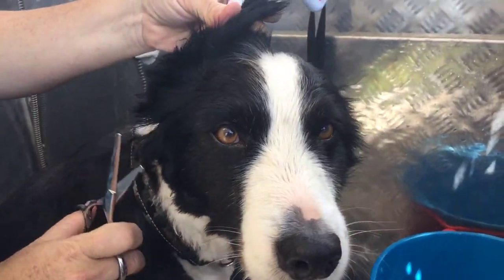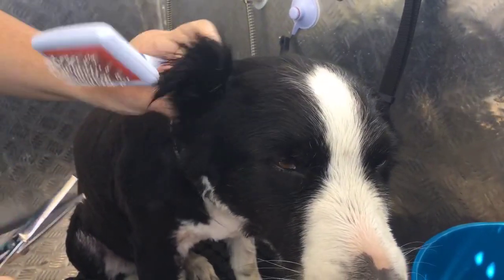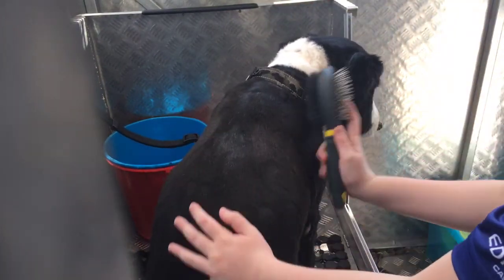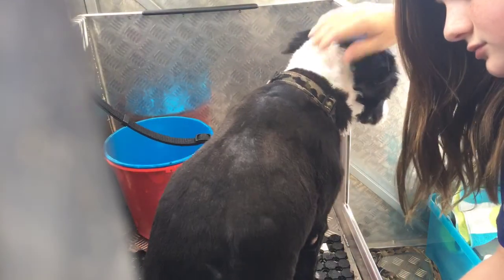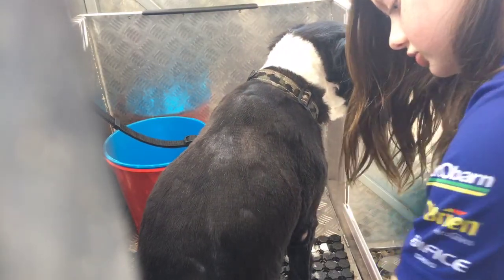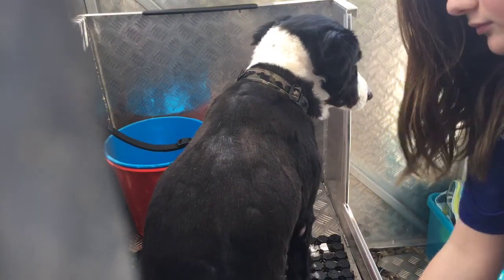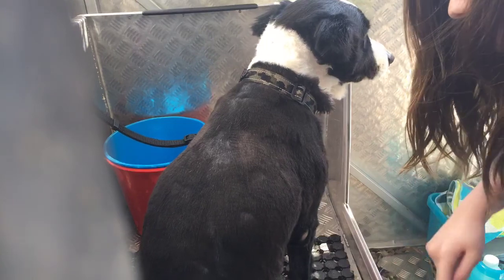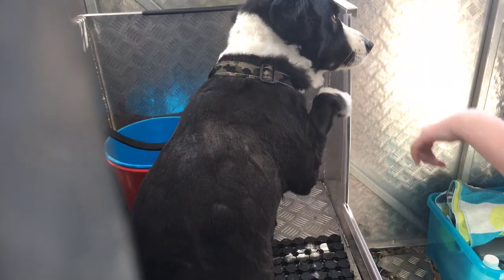7 year old border collie being groomed